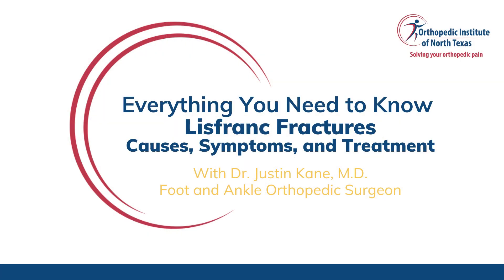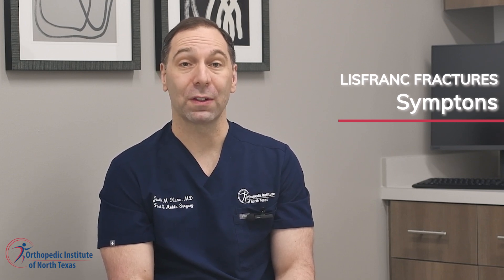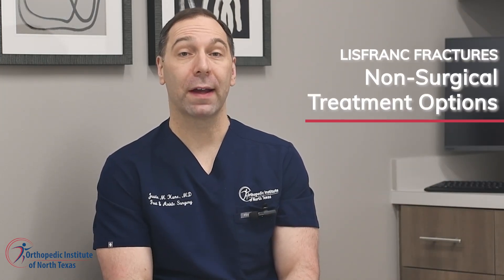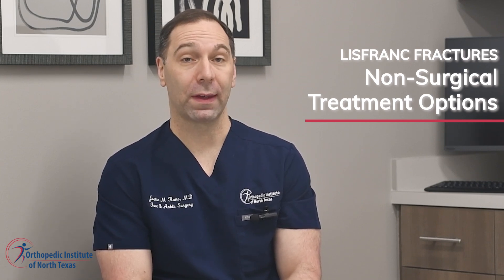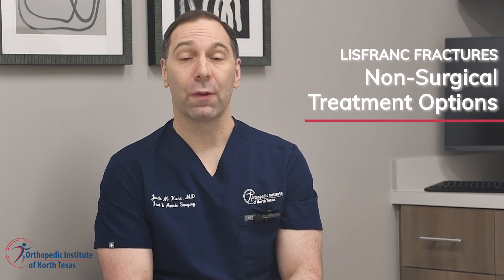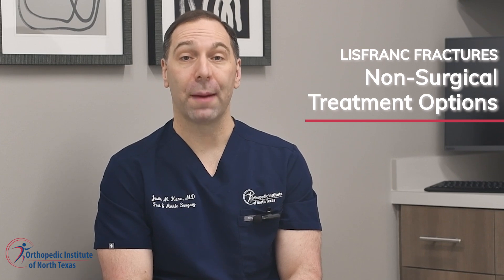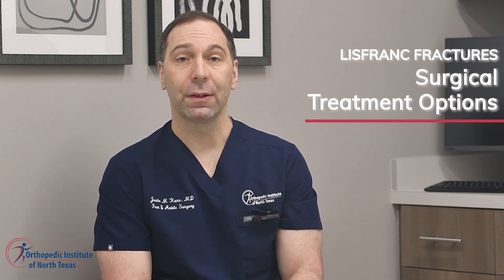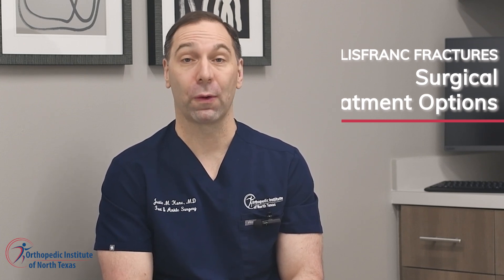Lisfranc Fractures Explained: Causes, Symptoms and Treatment | Dr. Justin Kane, Orthopedic Surgeon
Learn all about Lisfranc fractures with Dr. Justin Kane, a board-certified and fellowship-trained orthopedic surgeon specializing in foot and ankle surgery at The Orthopedic Institute of North Texas (OINT)

In this video, Dr. Kane explains:
* What is a Lisfranc fracture?
* Symptoms to watch for, including pain, swelling, and bruising.
* Common causes (e.g., axial loading, twisting, or high-energy injuries).
* Non-surgical treatment options like immobilization and specialized boots.
* Surgical treatments, including internal fixation and fusion procedures.
* Advanced bracing techniques for athletes and active patients.
At The Orthopedic Institute of North Texas, we offer comprehensive care for Lisfranc injuries, ensuring accurate diagnosis and effective treatment to promote optimal recovery.